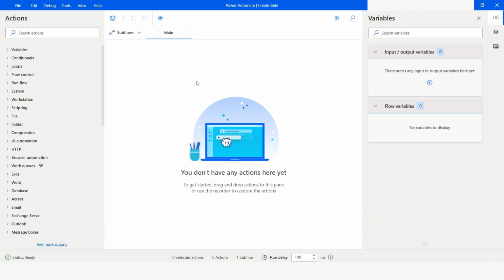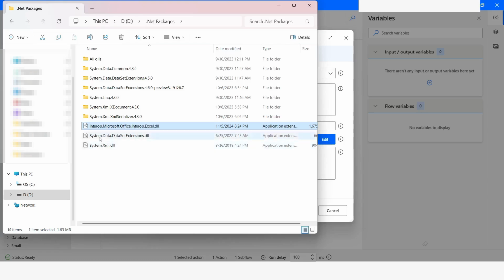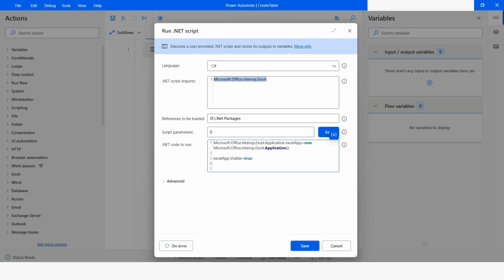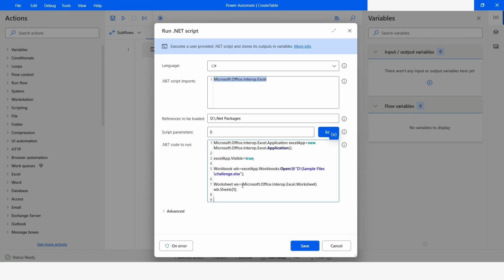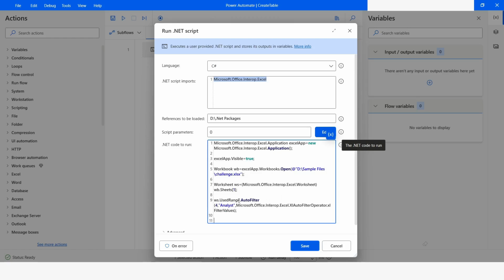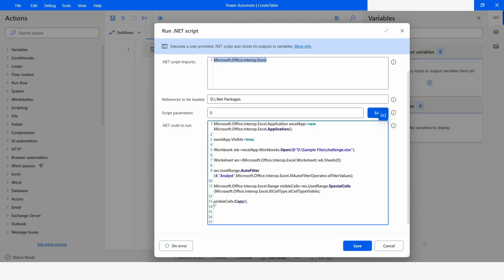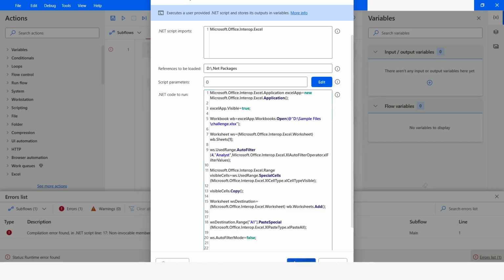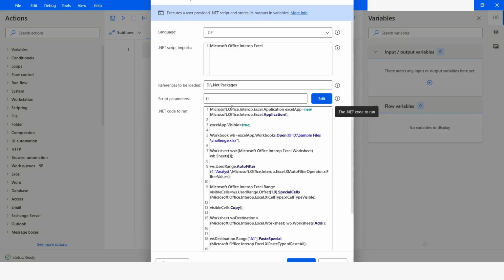Copy Filtered Data to Another Excel Sheet Using C# in Power Automate Desktop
Are you looking for an efficient way to copy filtered values from one worksheet to another using C# in Power Automate Desktop? 🚀 In this tutorial, we walk you through writing a C# script using Microsoft.Office.Interop.Excel to apply filters, extract the filtered data along with headers, and paste it into another worksheet—all in an automated workflow!

This approach is perfect for automation scenarios where you need to process large Excel files, extract relevant data, and move it to a different sheet for reporting or further analysis. Whether you're working with Power Automate Desktop RPA, Excel automation, or data processing in C#, this video has got you covered.

🔹 What You’ll Learn:
✅ Apply filters dynamically in C#
✅ Copy only visible rows (filtered data)
✅ Preserve headers while copying
✅ Automate Excel operations with Power Automate Desktop

📌 Watch till the end to learn how to optimize your workflow! 💡